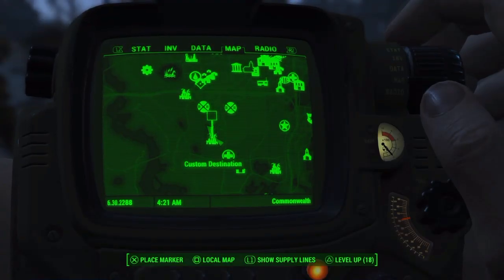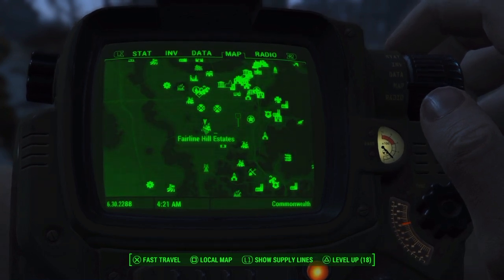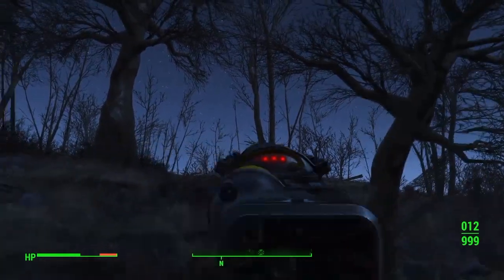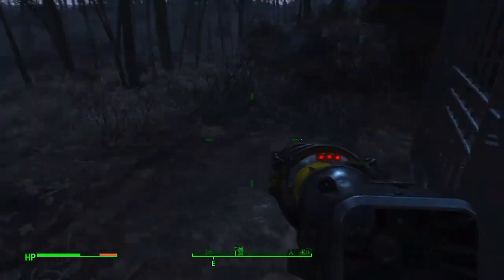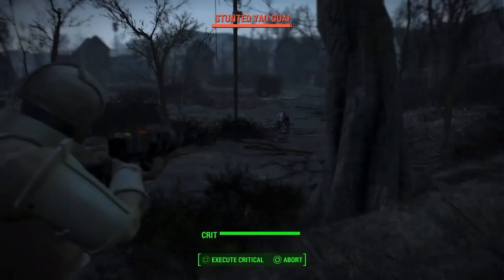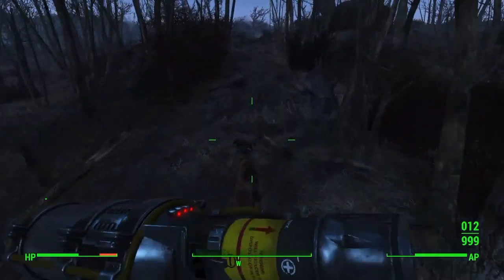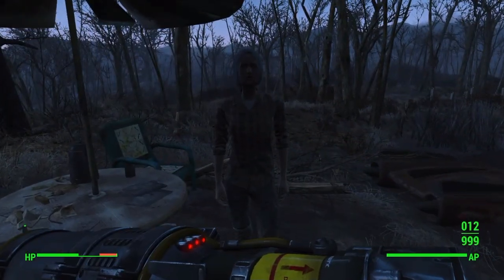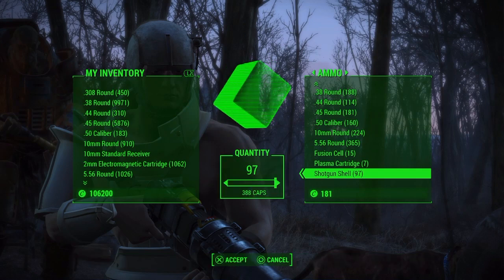Fallout 4 - SECRET DOG + VENDOR LOCATION! (Secret Unmarked Location!)